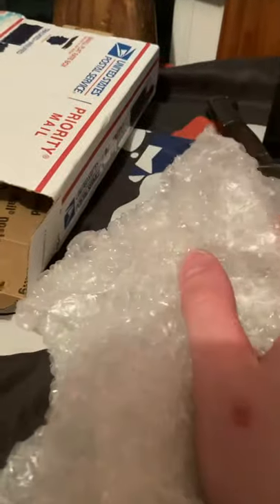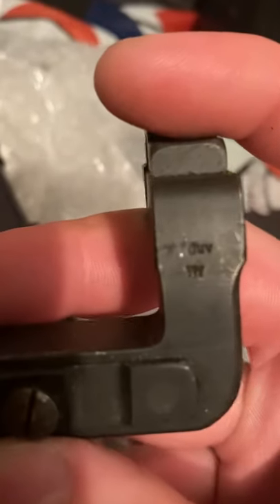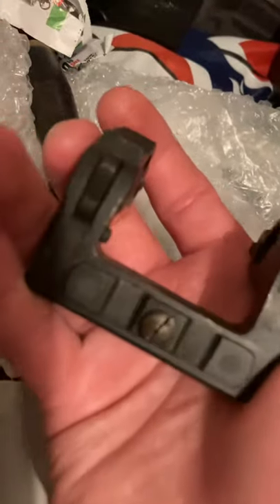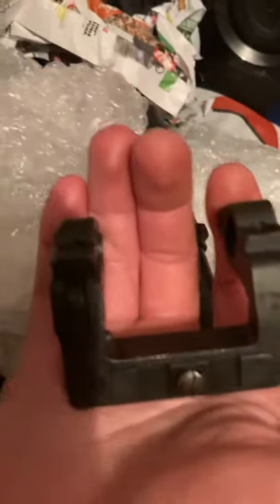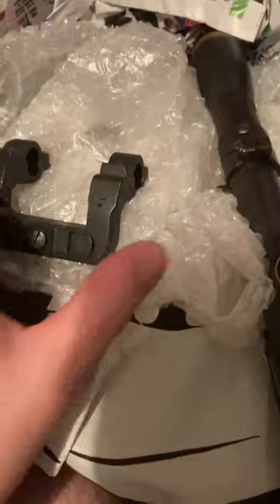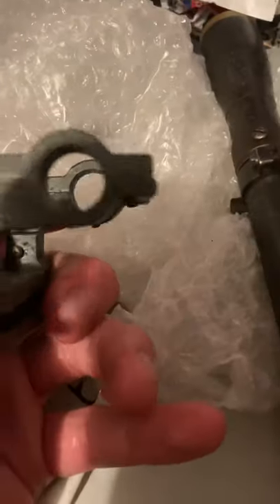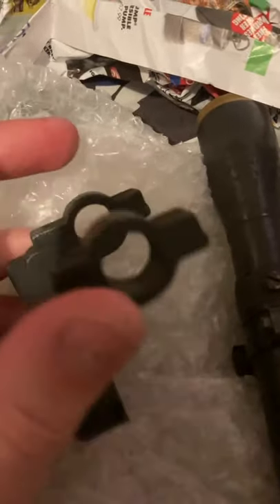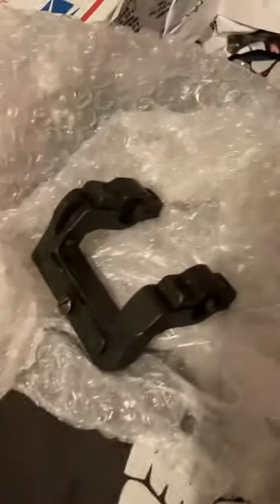ZF4 German WW2 Scope mount unboxing